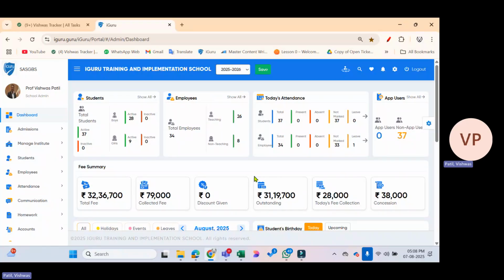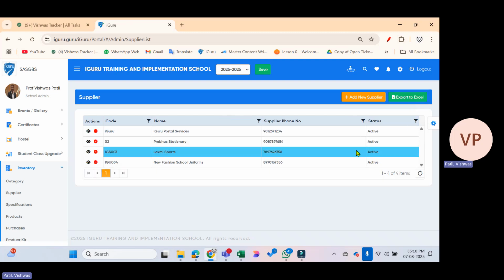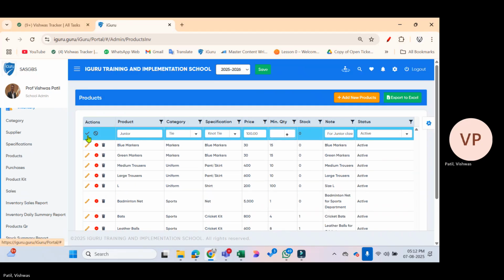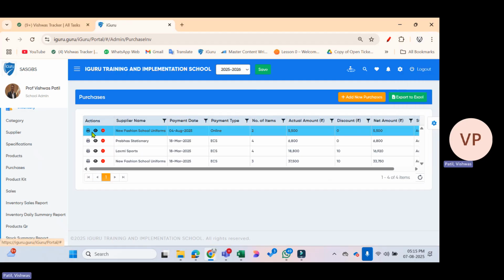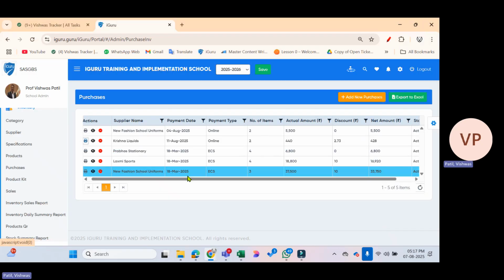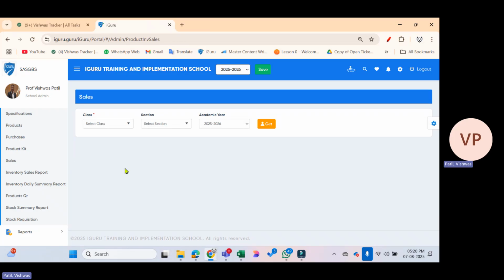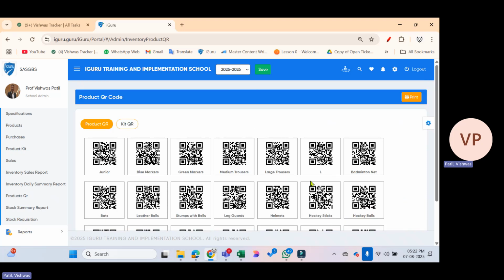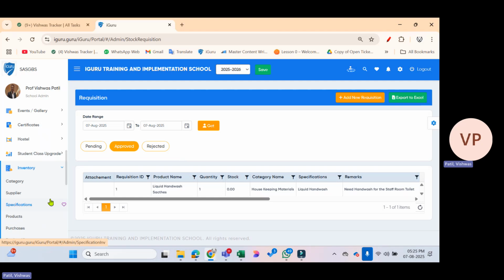iGuru Inventory Management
iGuru Inventory Management helps institutes manage inventory, create purchase orders, and sell school kits.